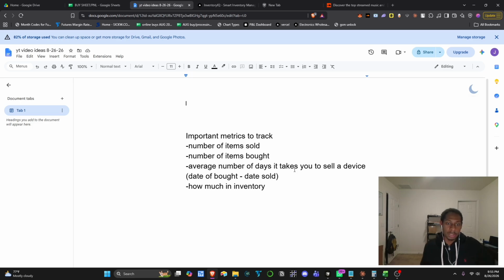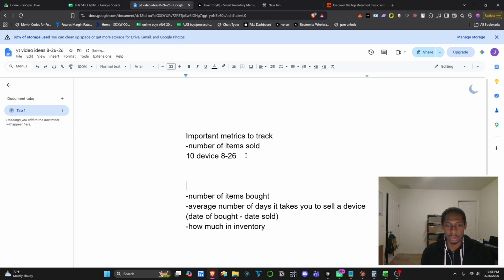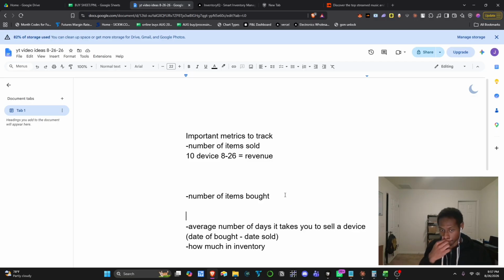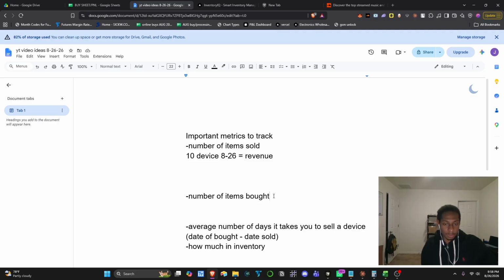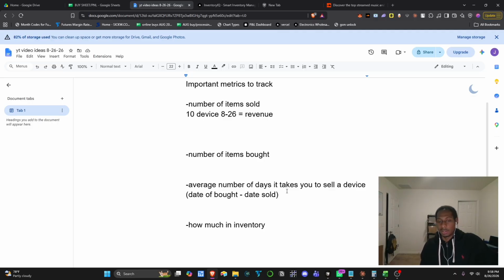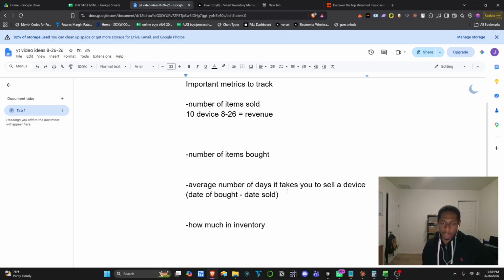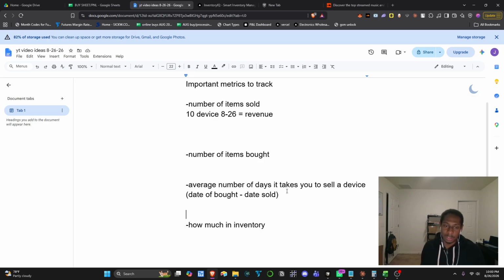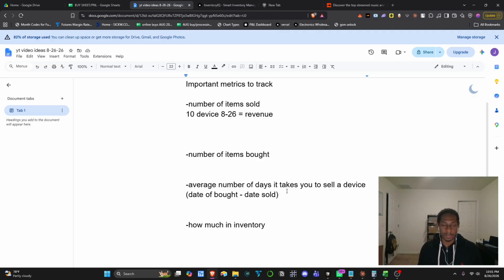Basic Numbers To Track When Phone Flipping